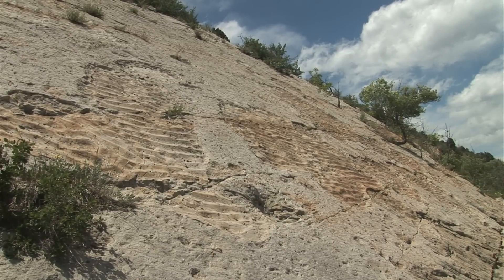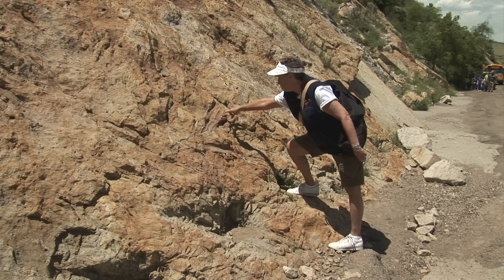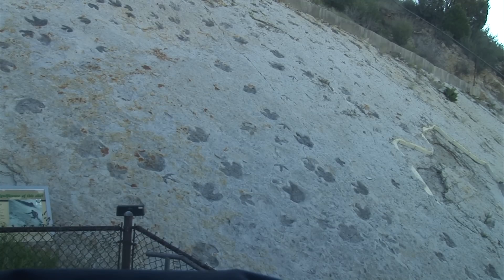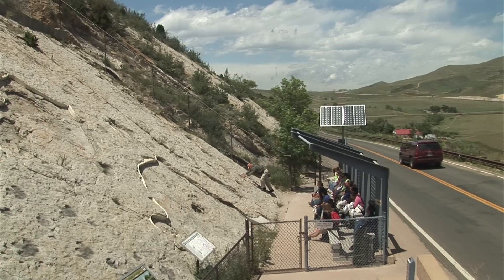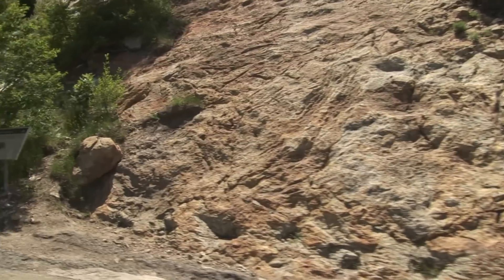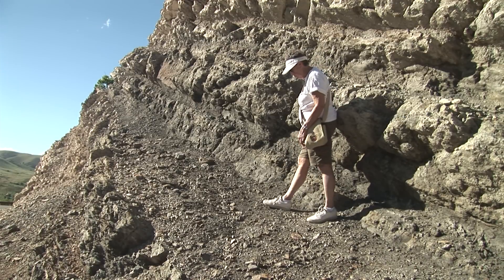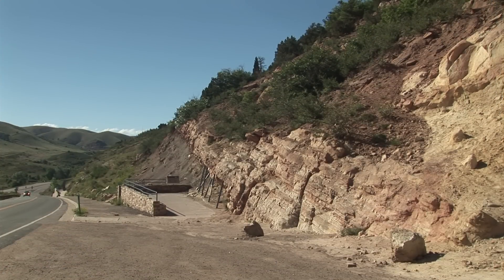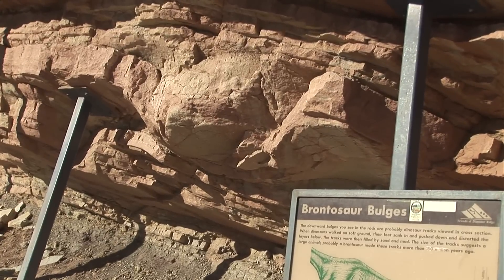Dinosaur Ridge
Dinosaur Ridge, Colorado, Cretaceous Fossil Footprints, Fossil plants, Jurassic Fossil Bones, Camarasaurus